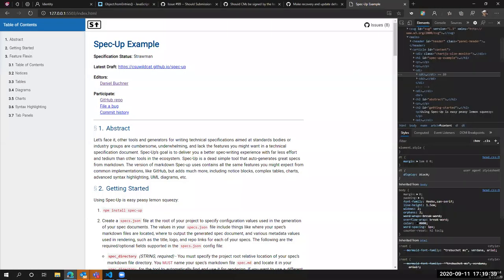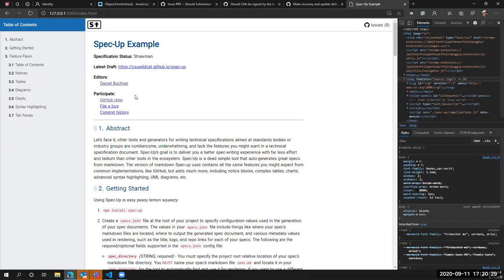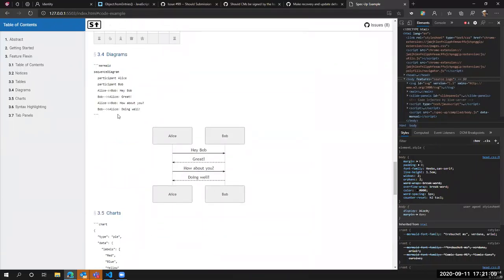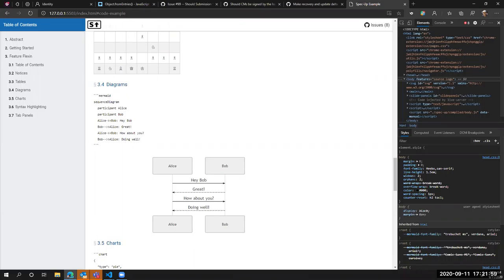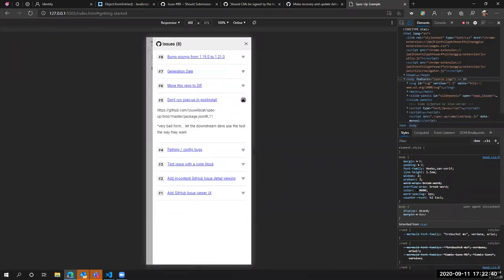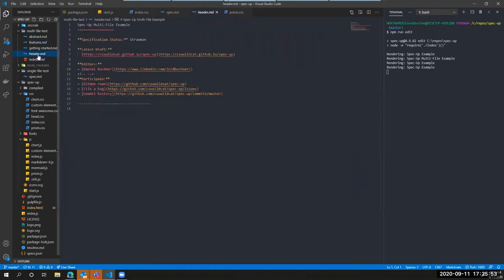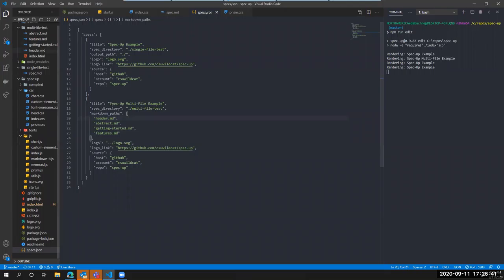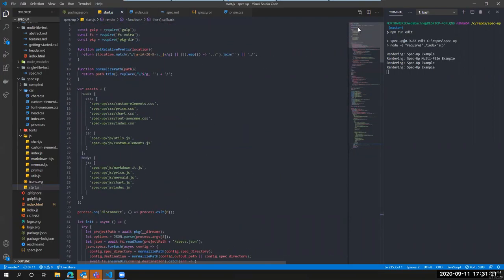Daniel Buchner's tour of Spec-Up tool, at DIF Internal Governance Mtg 11Sept 2020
Daniel Buchner gives a live demo+tour of the Spec-Up tool he wrote for rendering specifications from markdown.  This was delivered at the DIF Internal Governance Mtg 11Sept 2020